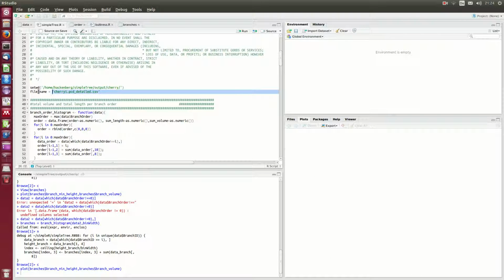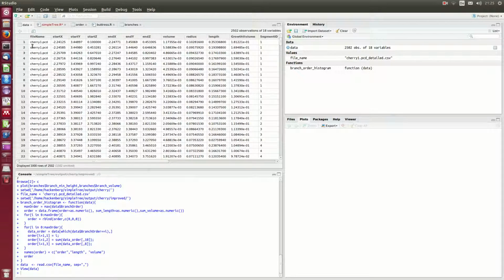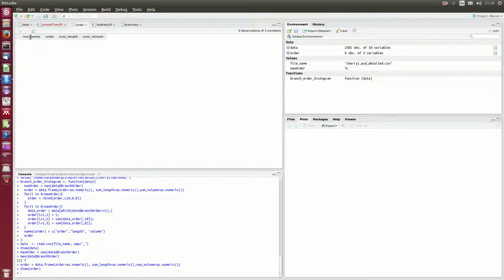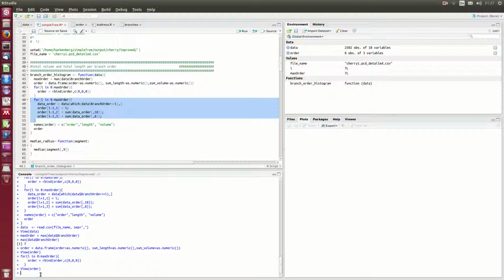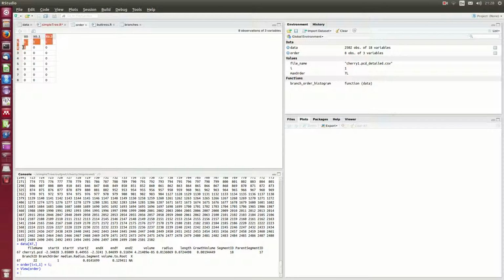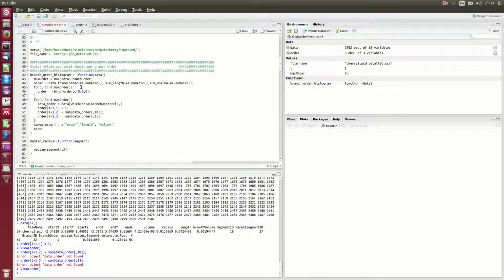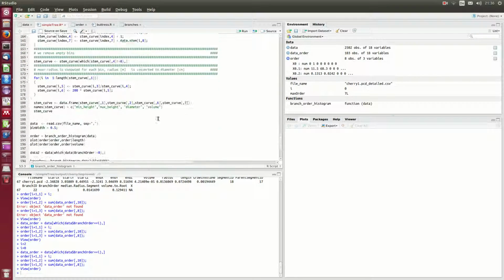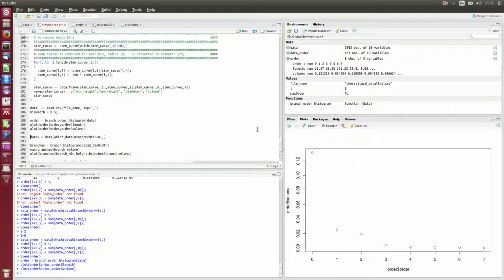Statistic Tutorial 1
How to analyze volume distribution among branch order classes. I explain an R-script at beginners level.